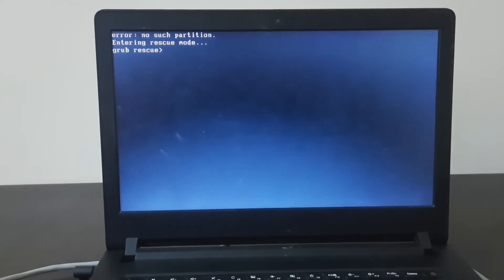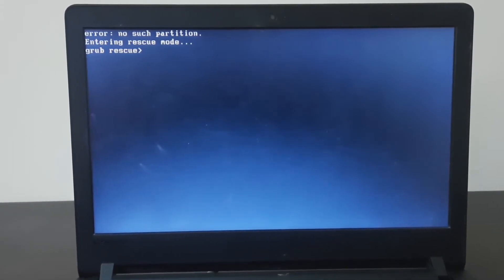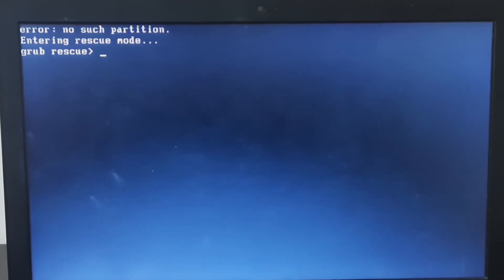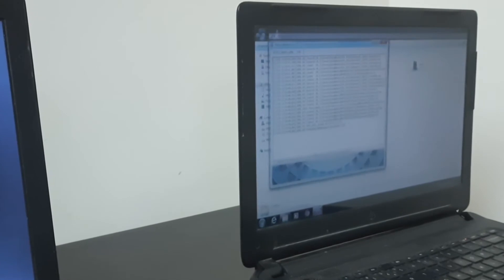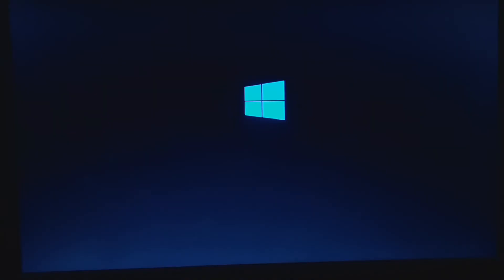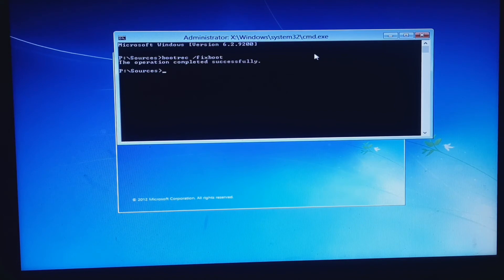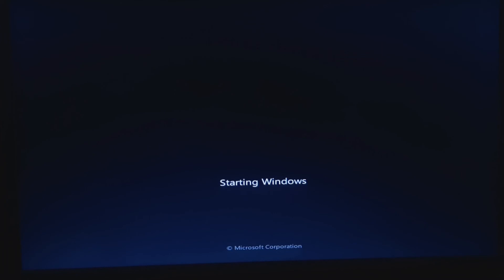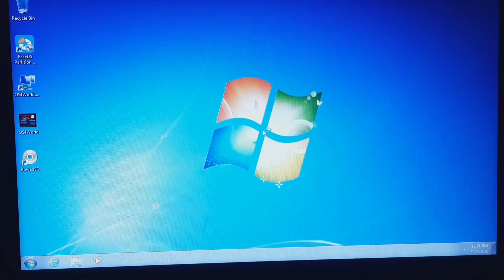How to fix grub rescue error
In this video we will see how to fix grub rescue error when we booting our system. If we had windows os installed in our pc, this error will not let us boot into windows operating system.